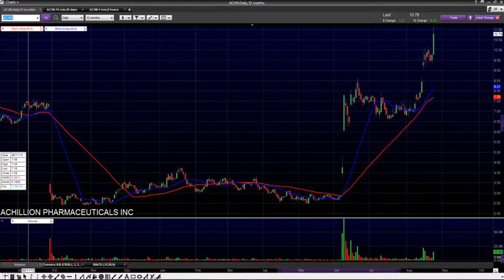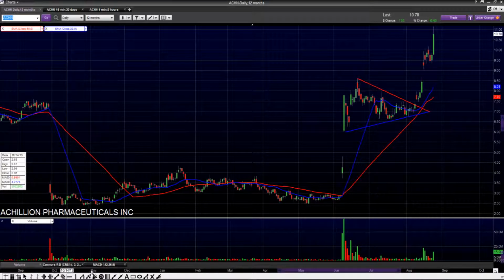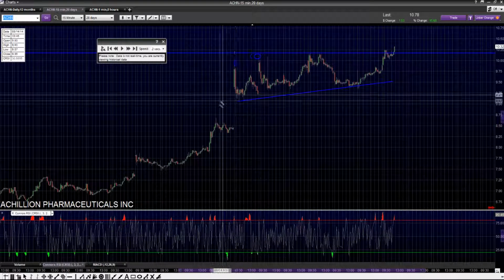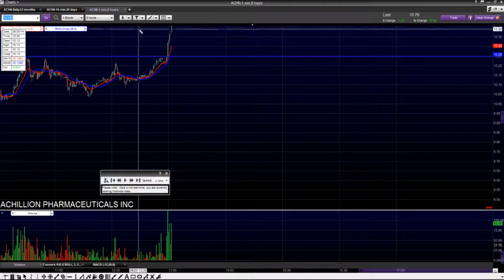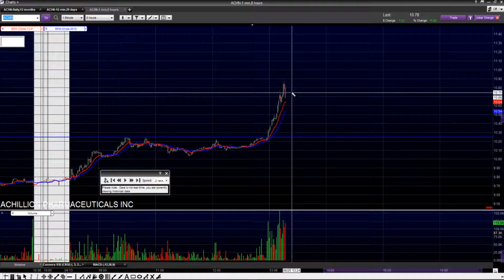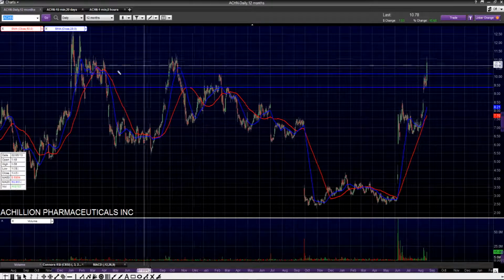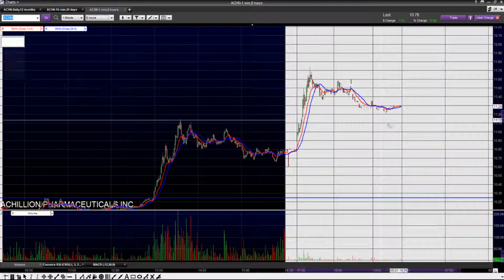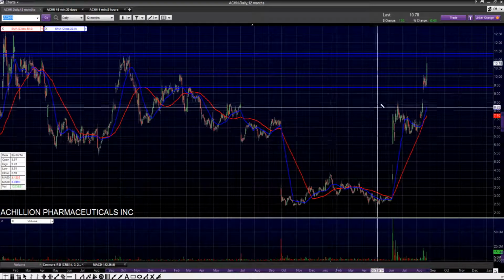ACHN trade recap